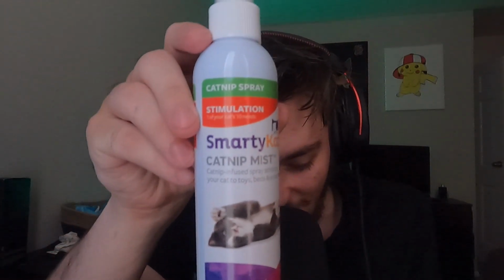ASMR Sound Assortment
Goodnight
Goodnight
Goodnight